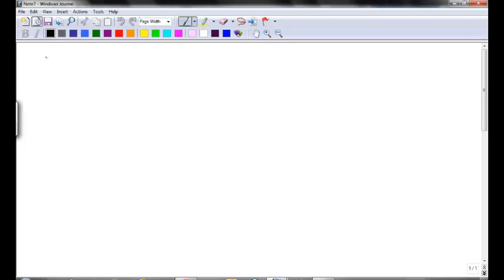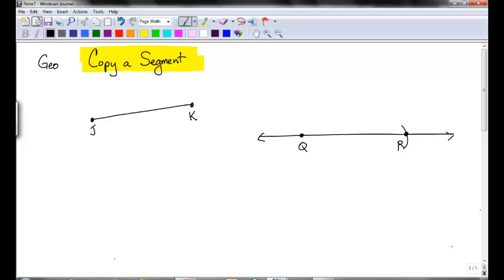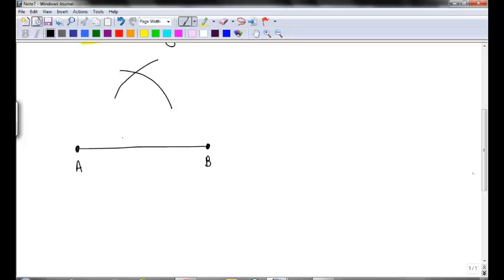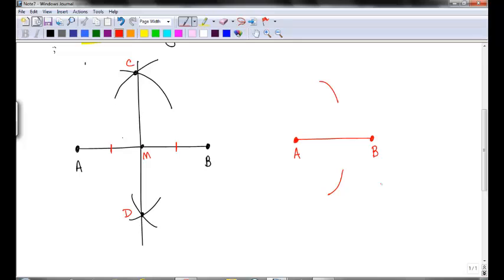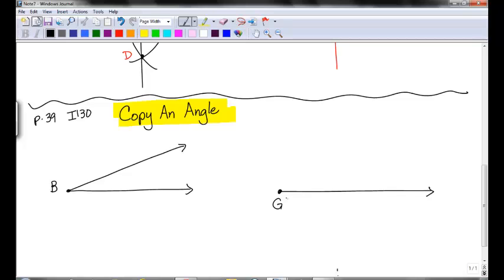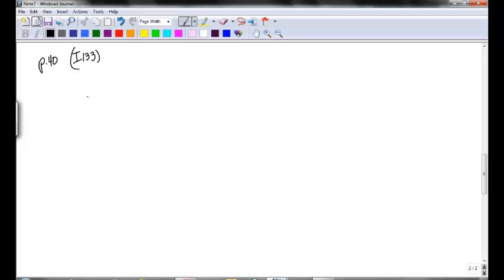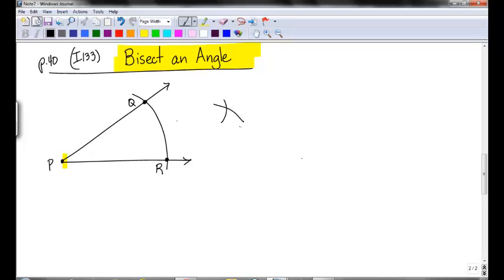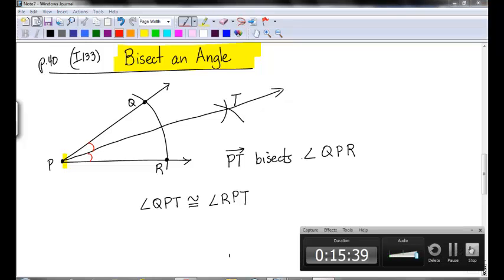GEO CONSTRUCTIONS WITH COMPASS AND STRAIGHT EDGE